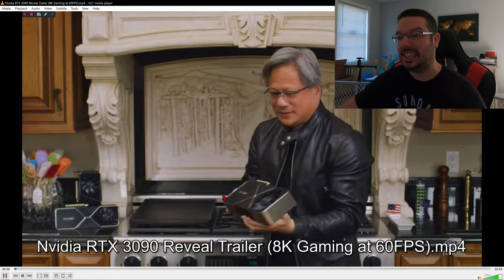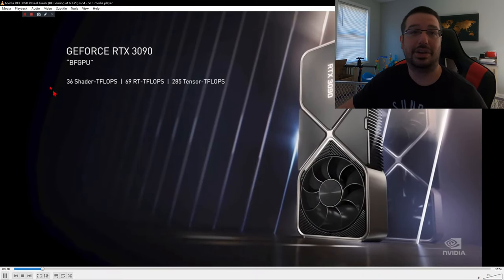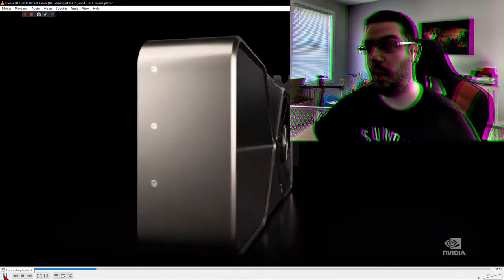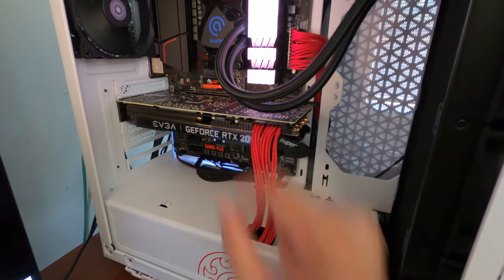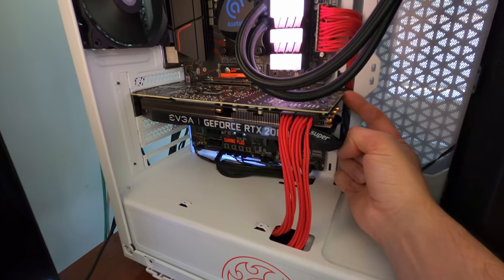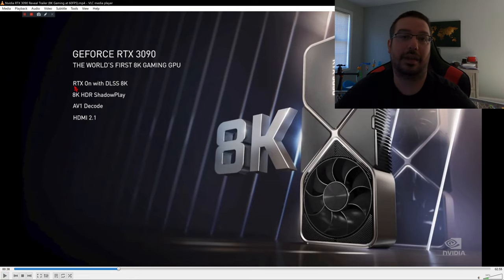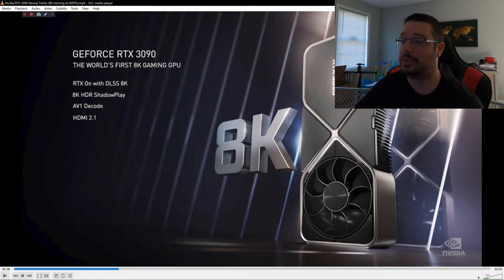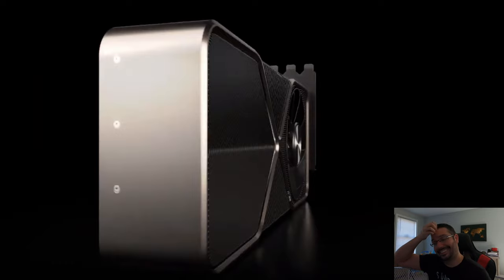That Nvidia RTX 3090 is BLEEPING MASSIVE!!!!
My reaction to the SHEER size of the Nvidia RTX 3090 GPU!  I mean, this thing is massive and probably wont fit in a lot of peoples' chassis.  Not to mention, you may have to plug in your CPU to the nearest power plant to draw sufficient juice.  Mother of pearl!!!